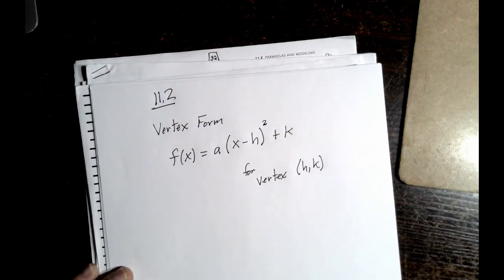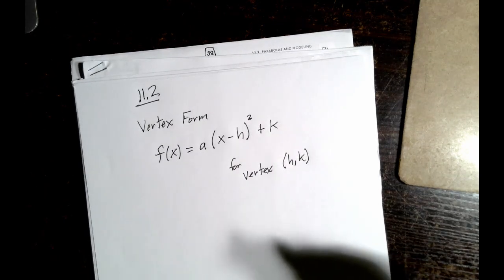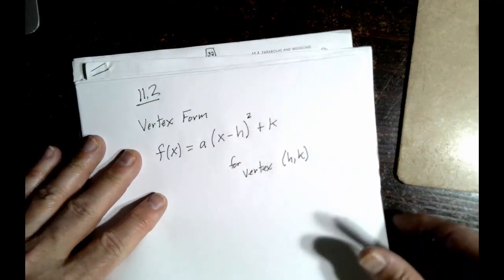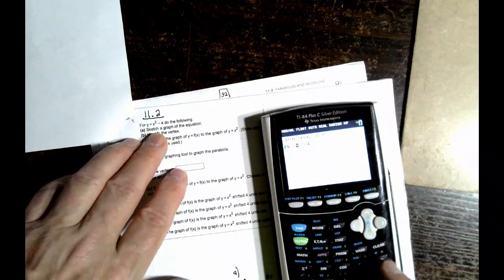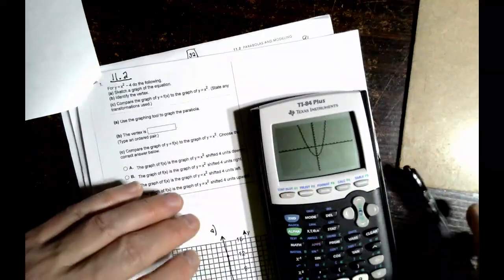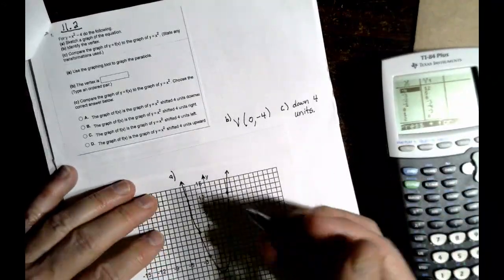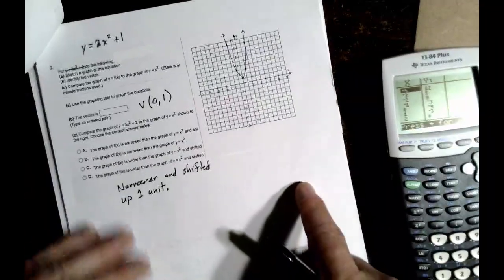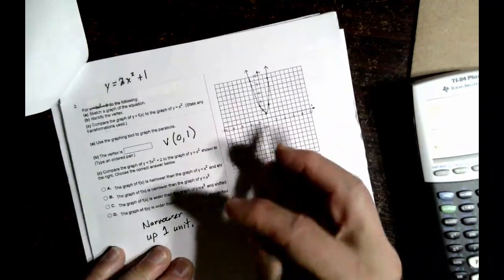video 223 11 2